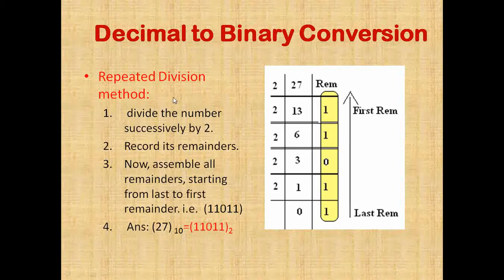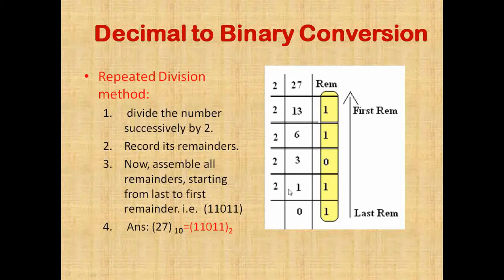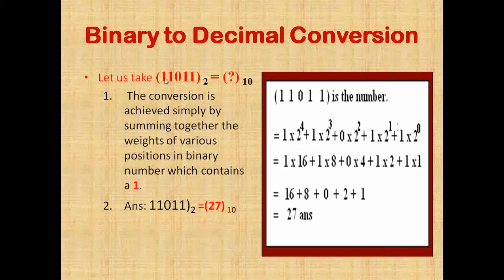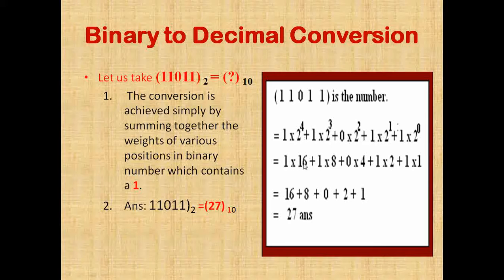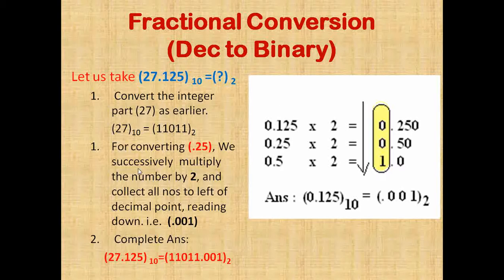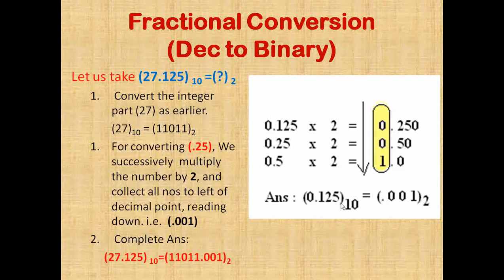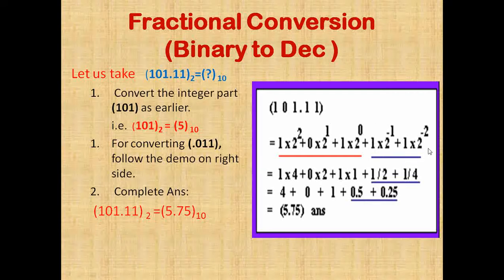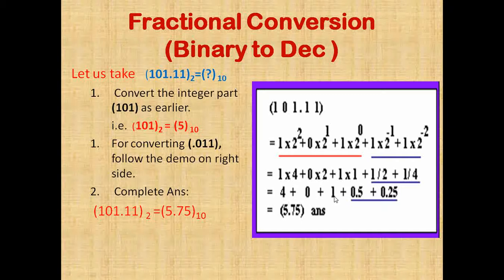Number Conversions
This video explains how to convert a number from  Decimal to Binary and vice-versa.